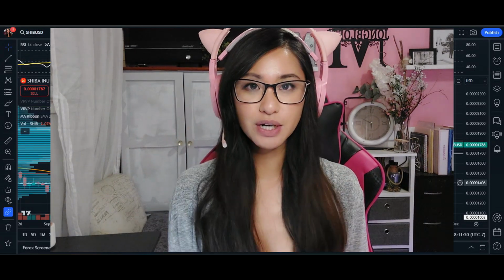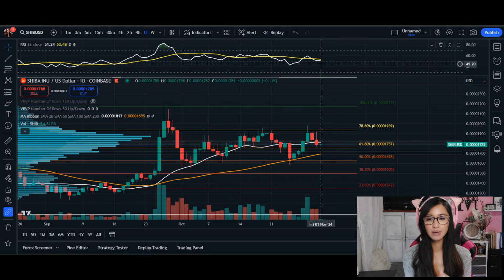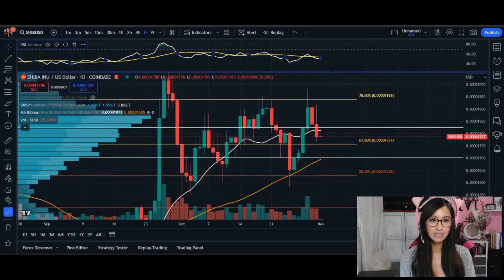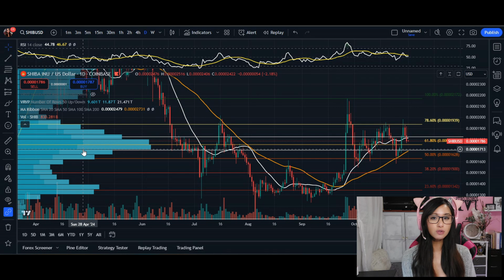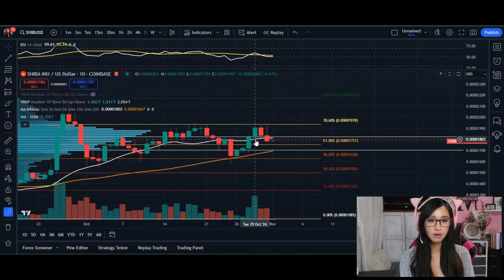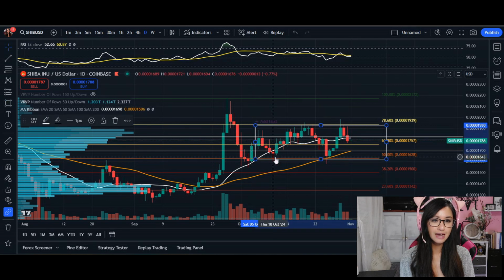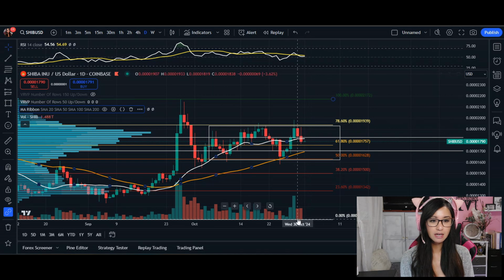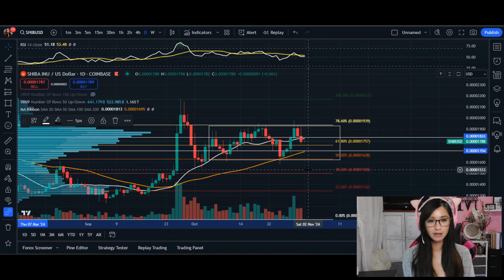$SHIBA INU Price Prediction - SHIB: RSI Signal Line Crossover - Is a Downtrend Coming?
Is Shiba Inu (SHIB) ready for its next big price move? In this video, we dive into SHIB's technical analysis, exploring key indicators like RSI, moving averages, Fibonacci retracement, and volume profile to forecast potential trends and price targets. Whether you're a SHIB enthusiast or watching the crypto market closely, this analysis covers everything you need to know about where SHIB might be headed next.